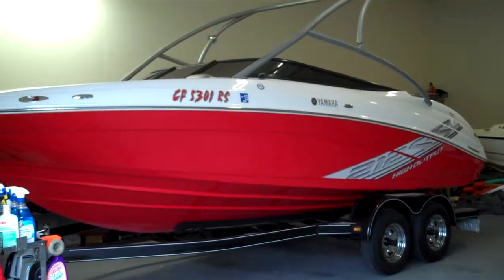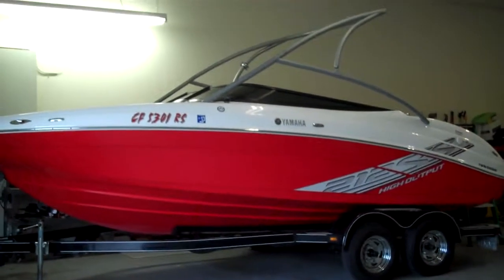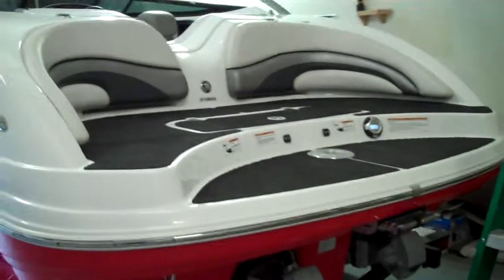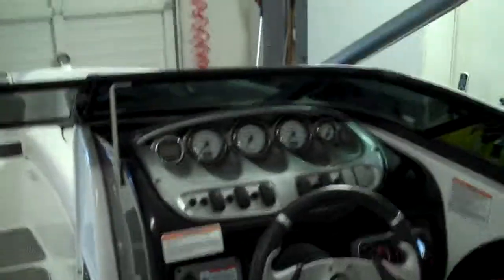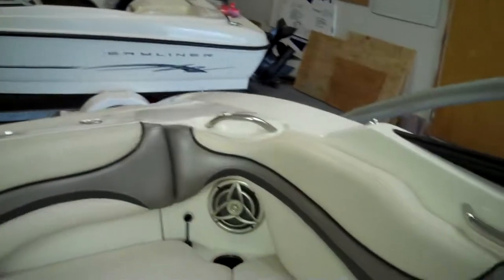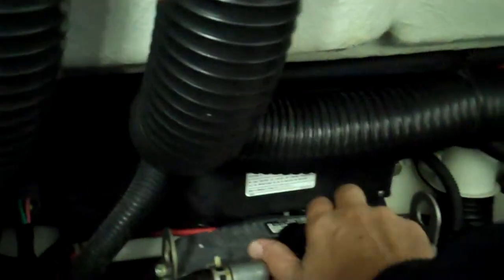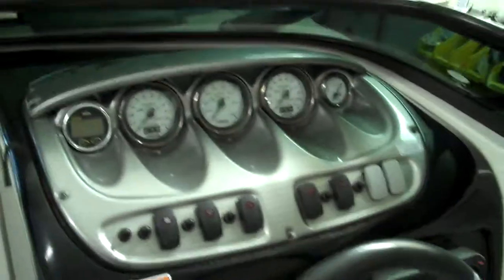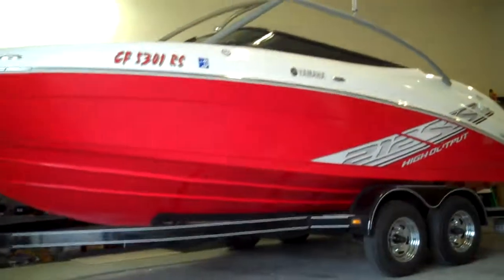Yamaha AR212 SS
The Rocketship of the Yamaha Jet boat fleet the 212 SS